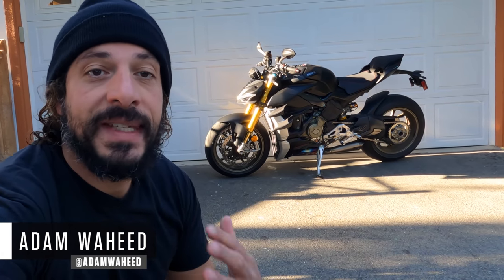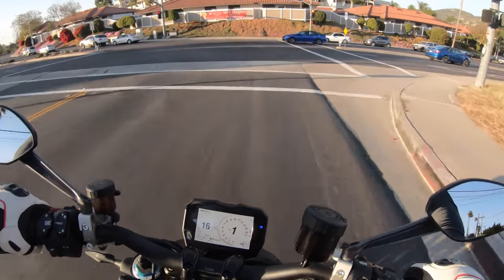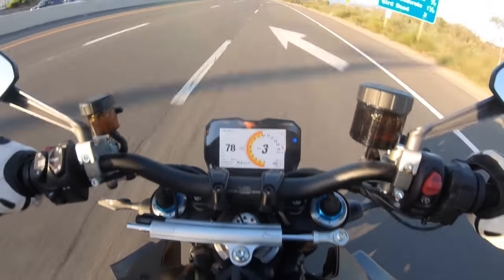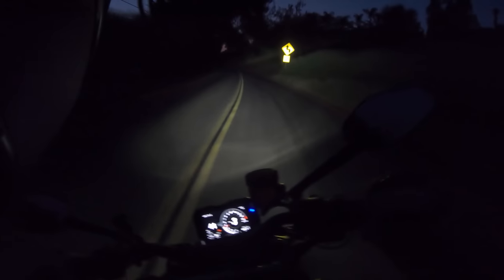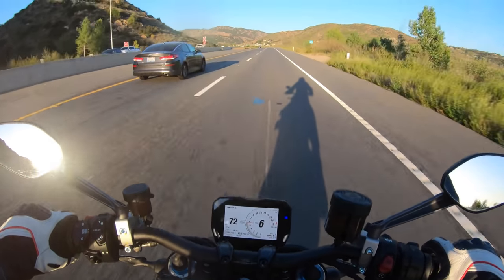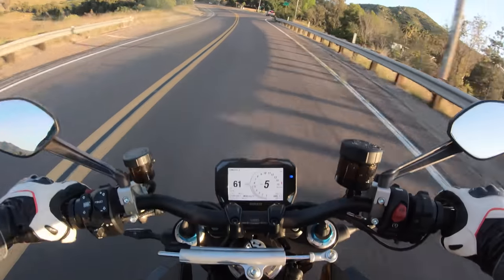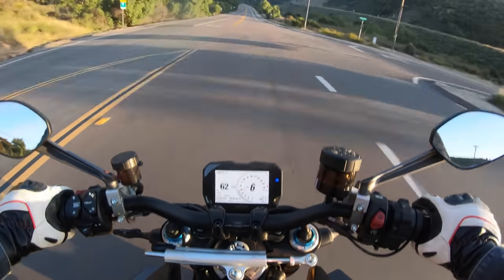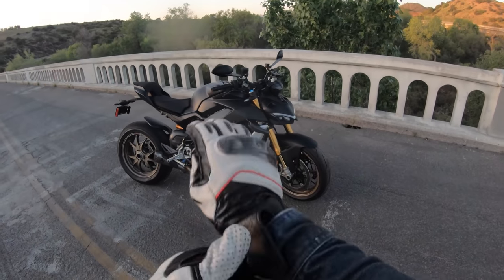2021 Ducati Streetfighter V4 S Review | MC Commute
Ducati’s Streetfighter V4 is easily one of the most—if not the most—aggressive high-performance naked bikes the world has seen. And it gets even more rowdy when bathed in accessories from the Ducati Performance catalog. Dripping in carbon fiber, magnesium, and titanium this $47,787.43 (as tested) V4 S is as wild as an accessorized production bike gets.

As usual, the highlight of this Ducati is the insane performance of its 1,103cc V-4 engine. From bottom to top, this engine has a powerband that feels like it came straight from satan’s workshop (good thing). And it’s even more vicious with the $5,541.15 handmade titanium Akrapovič exhaust and $3,548.65 dry clutch. If you’re a die-hard motorsport enthusiast, this is music to your ears.

There are a lot of neat-sounding and high-performance two- and four-wheeled vehicles out there, but nothing sounds as mean, nor accelerates as quickly as this Streetfighter—especially when you’re giving it the beans near its 15,000 rpm redline.

Yet, if you lug the engine at lower revs and short-shift it through the six-speed gearbox, the Streetfighter happily complies offering quasi-civilized manners. Miles per gallon figures in the high 30s are also possible if you stay off the pipe. Realistically however, expect around 30 mpg if you ride it like you’re supposed to.

The Öhlins semi-active suspension performs well and filters out the effects of worn pavement yet provides suitable road holding at lean with generous servings of throttle. We preferred the dynamic setting in its most aggressive suspension program.

A high-end electronics package allows for plenty of adjustability. The electronics have a wide range of adjustment allowing the rider to tweak the engine, traction control, and ABS character to their skill set. Advanced riders will especially appreciate the lofty performance barrier the electronics allow. For instance, the ABS programming in Level 3 (most restrictive) is at a higher level than some manufacturers’ setups on modern liter-class superbikes. Well done, Ducati.

A 5-inch color TFT display keeps tabs on it all. It’s a reasonably sharp-looking display, but it should be larger and the user interface remains well behind the competition. The menu navigation and switch gear are clunky and Ducati could learn a thing or two from Apple, BMW, and Yamaha.

With its 4.2-gallon tank topped off, this bike weighs about 14 pounds less than the standard V4 S courtesy the Akrapovič exhaust (12.1 pounds less) and forged magnesium wheels (1.5 pounds less). And that makes a difference with the Streetfighter offering incredible agility for a liter-plus-sized naked bike. Stability at speed is decent and its overall handling is mesmerizing for sport-oriented riders looking for narcoticlike exhilaration on their favorite backroads.

The taller accessory racing seat ($271.63) and adjustable billet rider foot controls ($1,332.50) improve comfort and give added cornering clearance for faster/shorter riders. We also love the accessory heated handgrips that actually get hot and the Sport Kit, which includes folding brake and clutch levers as well as tiny LED turn signals and a clean-looking license plate bracket. The Sport Kit’s oddly satisfying, twist-off Rizoma fuel cap is another nice touch.

There’s certainly no shortage of awesome liter-and-above sized naked bikes, but no other model can touch the performance, character and charisma of the Streetfighter V4 S. Add in a couple of key components from the Italian company’s accessory catalog and now you have a machine that further stands out from the competition.

Photography: Joseph Agustin Photo

Video/edit: @AdamWaheed

Motorcycle Riding Gear

Helmet: Shoei RF-SR
Jacket: REV’IT! Hudson
Gloves: REV’IT! Chevron 2
Pant: REV’IT Austin
Boots: TCX X-Vibe EVO Air